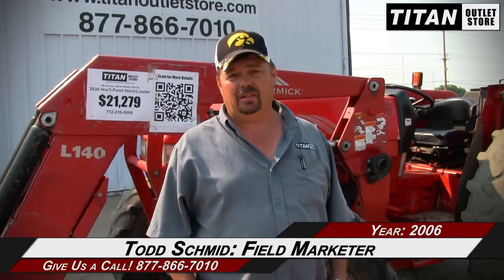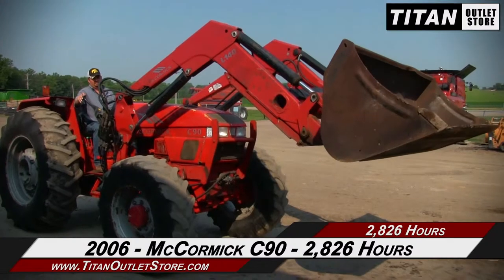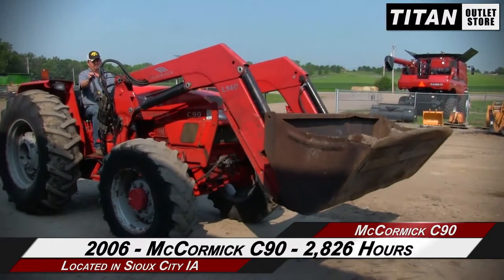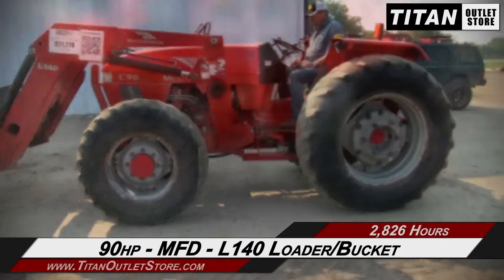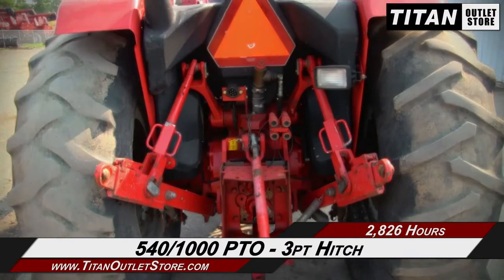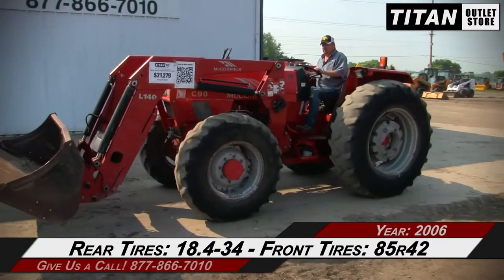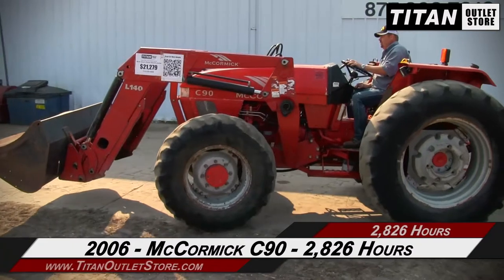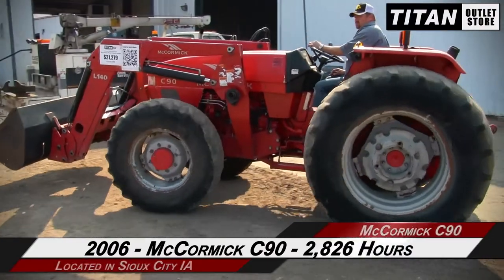McCormick C90, 90 HP, 2826 Hrs, MFD, Grill Guard Sold on ELS!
SOLD!
For Sale Used 2006 McCormick C90, 90 HP, 2826 Hrs, MFD, Grill Guard Tractor SOLD serial# JEE2004350 stock# 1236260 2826 hours
19279.00 USD
• Used McCormick C90 Tractor, 2826 Hours, 3 Point Hitch, McCormick L140 Bucket Loader, MFD, Grill Guard, NO ROPS, 540/1000 PTO, Starts well, Rear Weights Inside and Outside, 100% Money Back Guarantee*, All 7 Years or newer & less than 5000 hours includes 500 hour/12 Months , $500 Deductible Full Power Train Warranty*, Titan Outlet Store - A Division of Titan Machinery --90 + Locations, *Some Restrictions apply; please call or , The Titan Outlet Store TeamPost YOUR FREE Equipment Classifieds at TitanOutletStore.com, Join us on Facebook, See All Our Videos on YouTube, Follow Us on Twitter,Features/attachments info may have errors and/or omissions so please confirm.
• Stock #: 1236260
• Category: For Sale
• Status: SOLD
• Class: Used
• Available: Immediately
• Make: McCormick
• Model: C90, 90 HP, 2826 Hrs, MFD, Grill Guard Diesel
• Year: 2006
• Serial#: JEE2004350
• Est Hours: 2826
• Horsepower: 90 Eng
• Enclosure: None
• Notes: Used McCormick C90 Tractor, 2826 Hours, 3 Point Hitch, McCormick L140 Bucket Loader, MFD, Grill Guard, NO ROPS, 540/1000 PTO, Starts well, Rear Weights Inside and Outside, 100% Money Back Guarantee*, All 7 Years or newer & less than 5000 hours includes 500 hour/12 Months , $500 Deductible Full Power Train Warranty*, Titan Outlet Store - A Division of Titan Machinery --90 + Locations, *Some Restrictions apply; please call or , The Titan Outlet Store Team

 TitanOutletStore.com,
• PTO: 540/1000
• 3 Point Hitch: Yes
• Front Tire/Track Size: 3.40-85R-24 5%L 5%R
• Rear Tire/Track Size: 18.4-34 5%L 5%R
• Front End Loader: Yes
• Loader Make: McCormick L140
• Loader Attachment: Bucket
• Price: 19279 USD Call Call